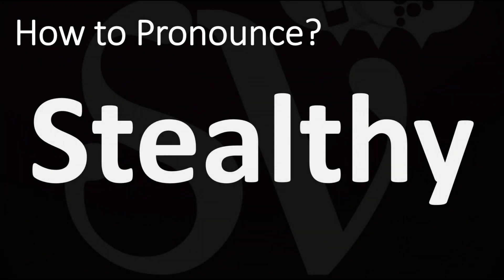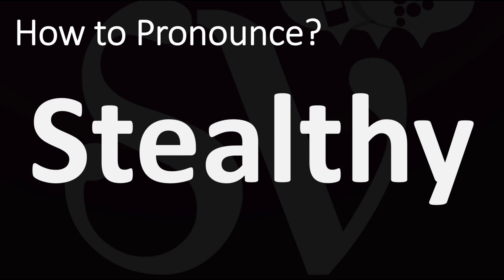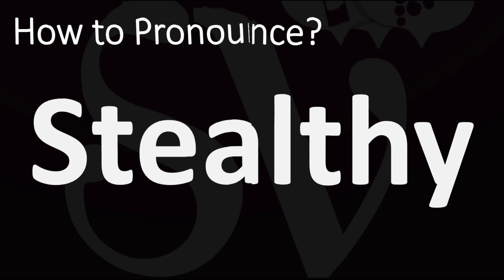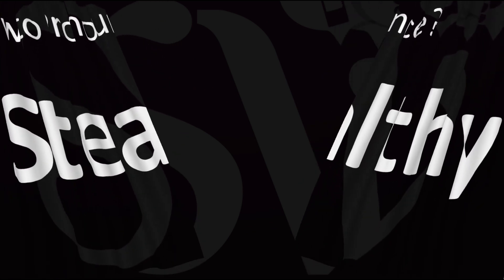How to Pronounce Stealthy? (CORRECTLY)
This video shows you How to Pronounce Stealthy, pronunciation guide.

00:00 – How to Pronounce Intro
00:08 - How to Pronounce Stealthy
00:20 - More Difficult Pronunciations